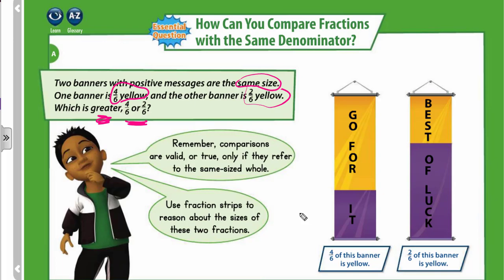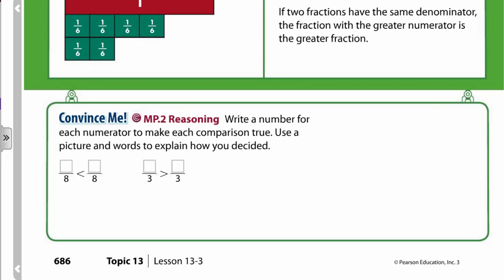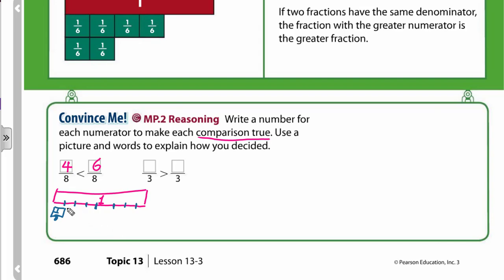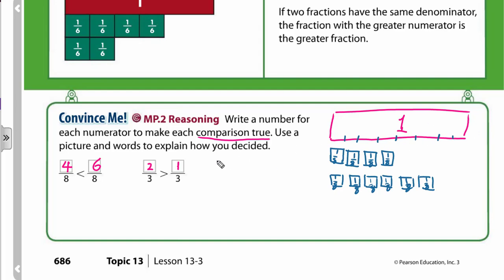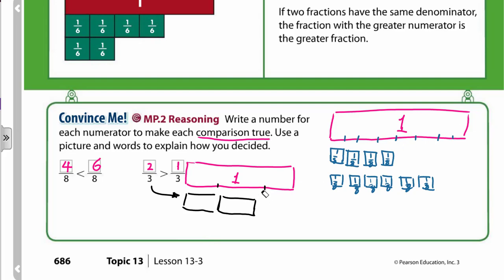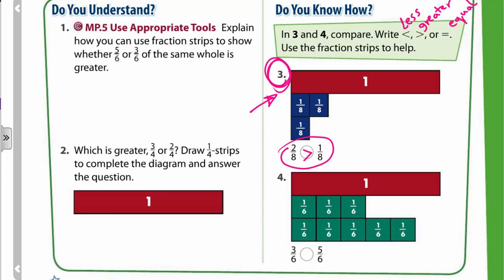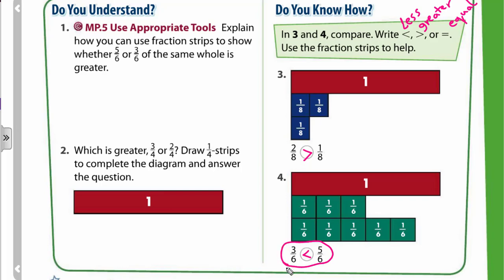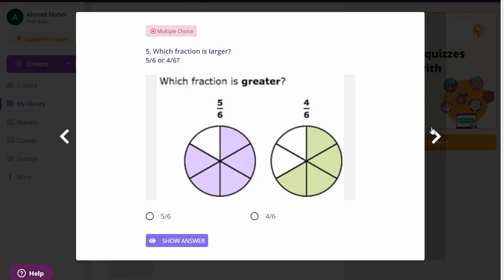13-3 : Use Models to Compare fractions with same Denominator